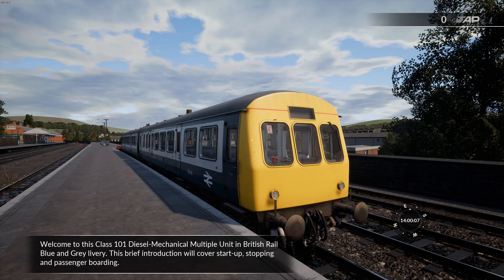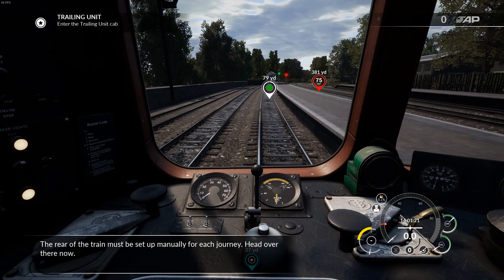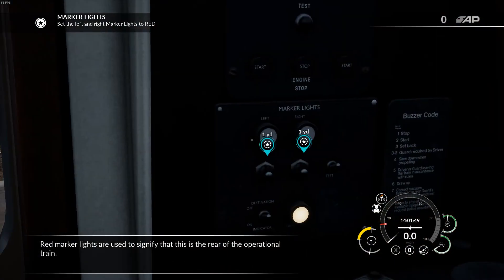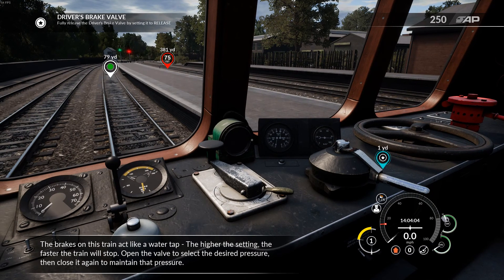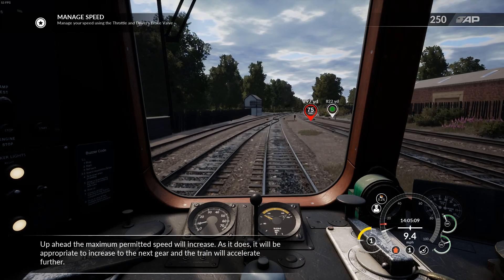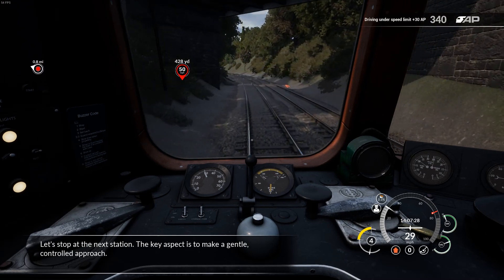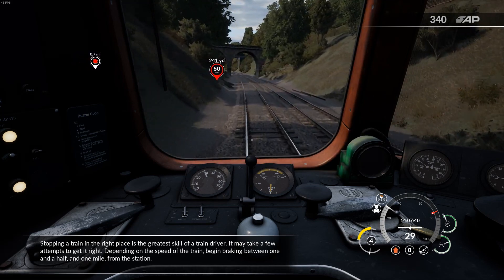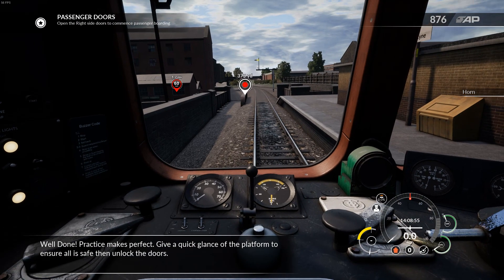Train Sim World 2020 - Northern TransPennine - Class 101 Driving Tutorial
Northern TransPennine is the 2nd of two routes I got over the Steam Oktoberfest sale, with the first being Main Spessart Bahn.

This is the tutorial for the Class 101 diesel multiple unit. After a brief introduction to the unit, and setting up the train, we drive a very short run from Stalybridge to Ashton-Under-Lyne. The whole route runs from Manchester Victoria to Leeds City, and is set in 1983.